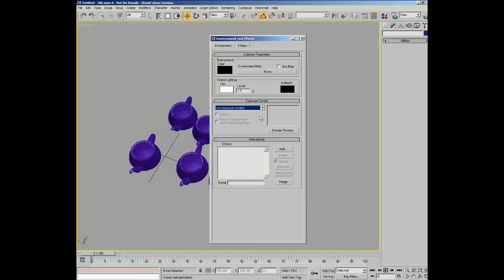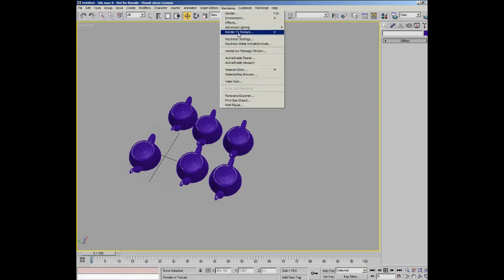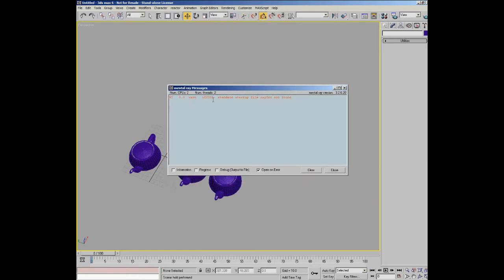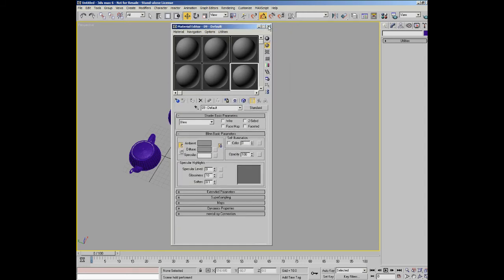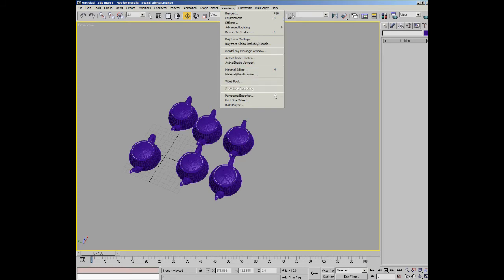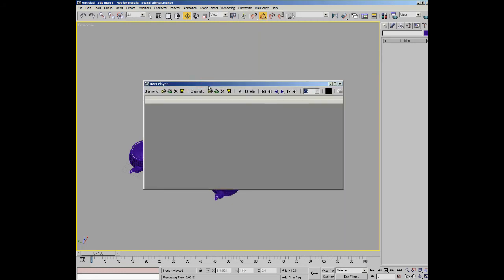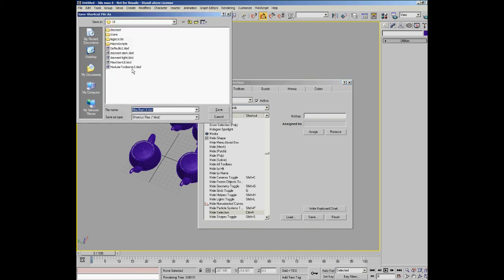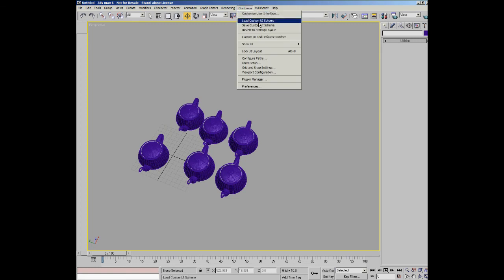3DS MAX - CG Academy Tutorials Serie 1 - 6.The Menus - Pt.2